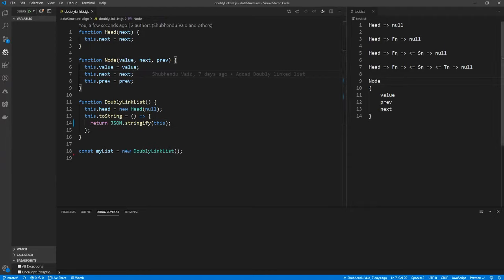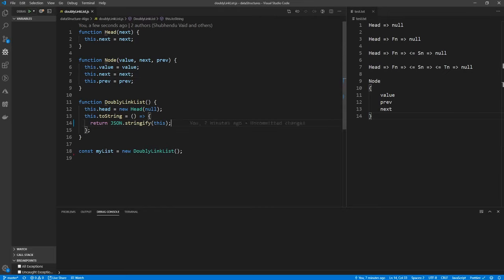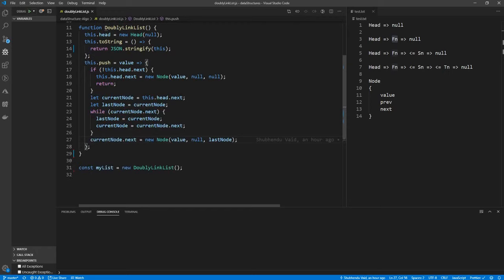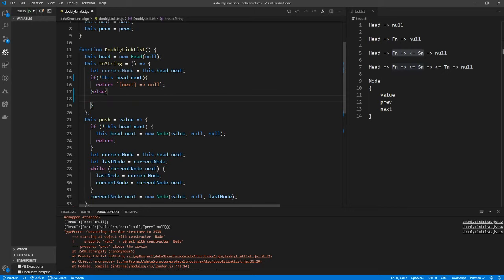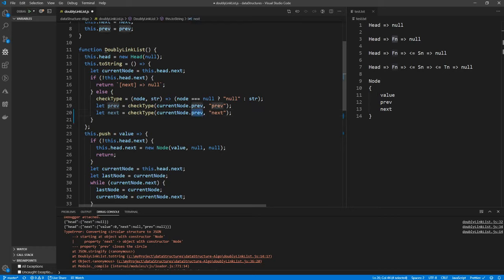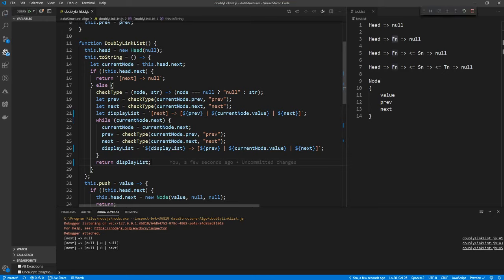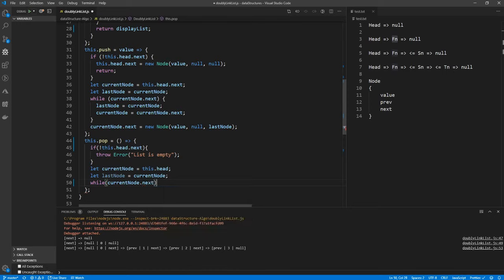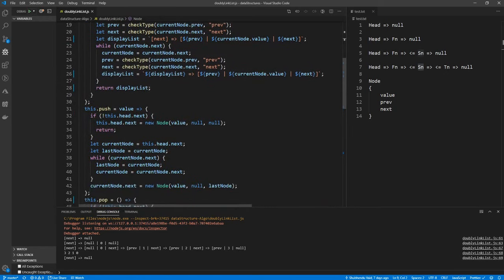Doubly Linked List with Javascript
Implement helper methods for a Doubly Linked List toString, push and pop.